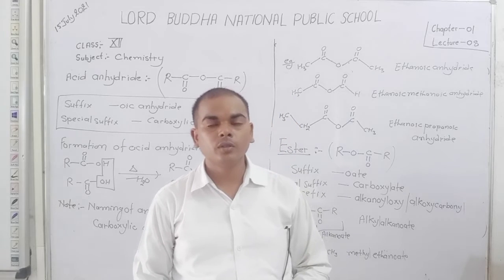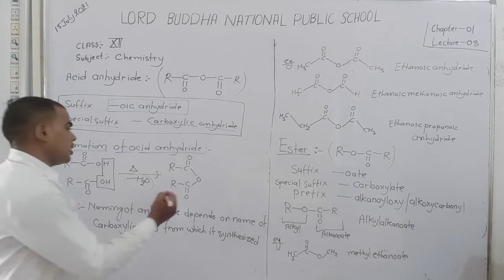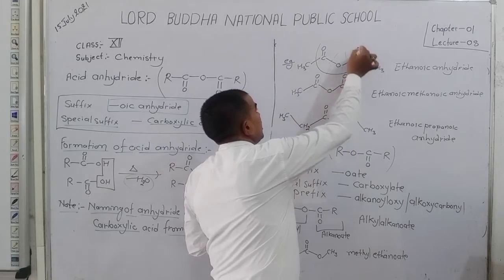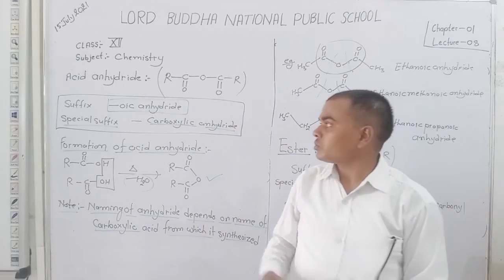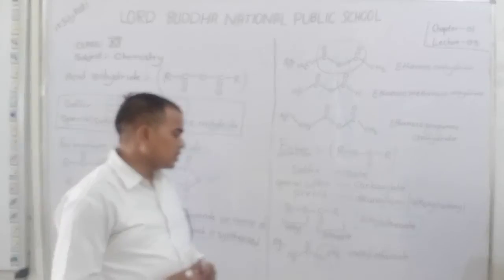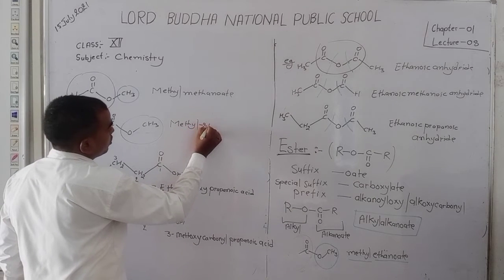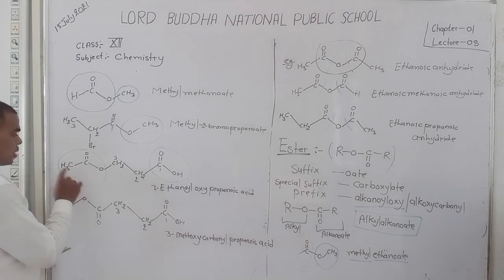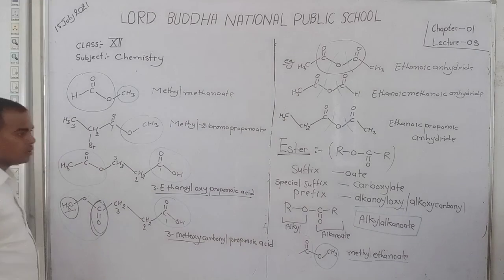Class xii chemistry lecture 08. acid anhydride.